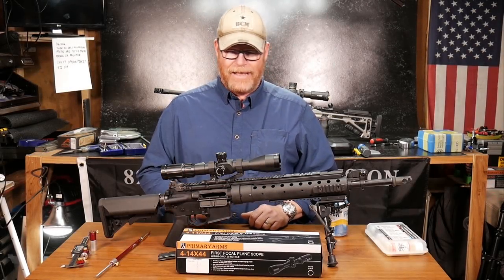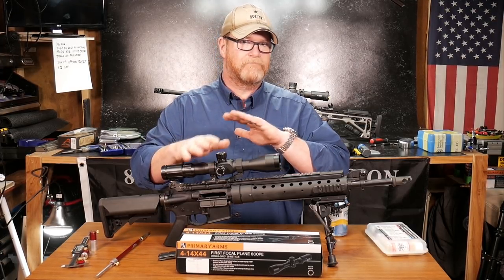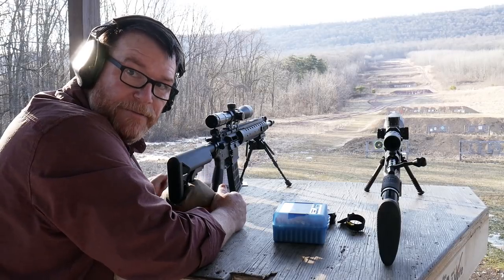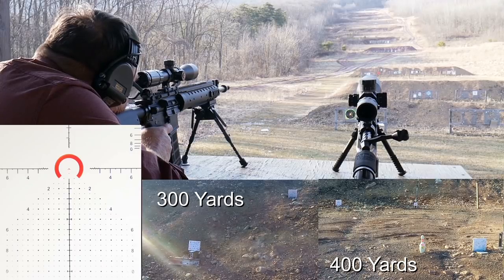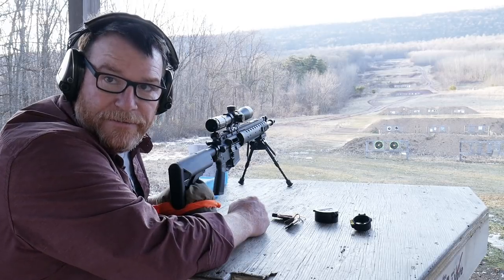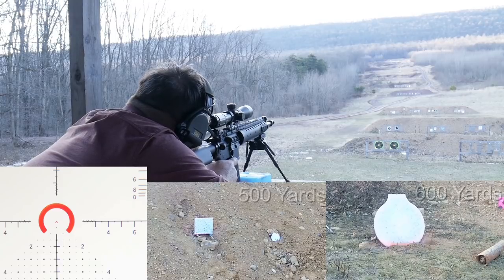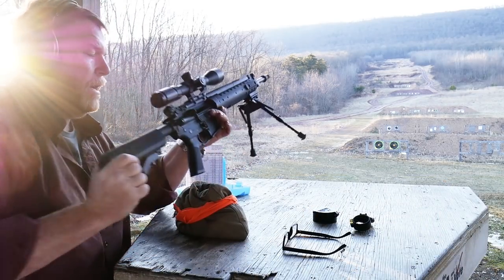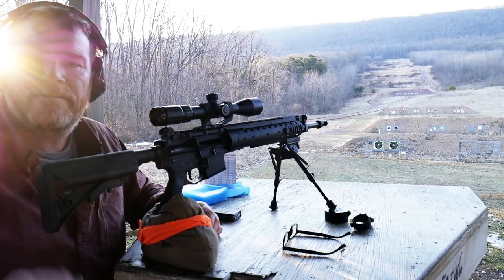Range Test of the New Primary Arms R-Grid 300 to 800 Yards